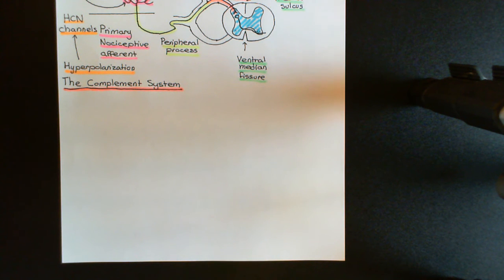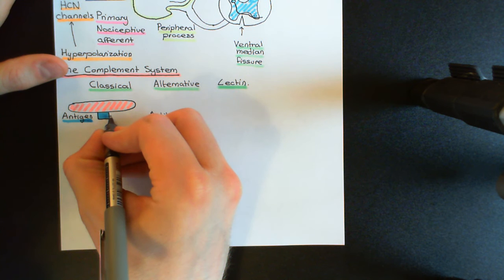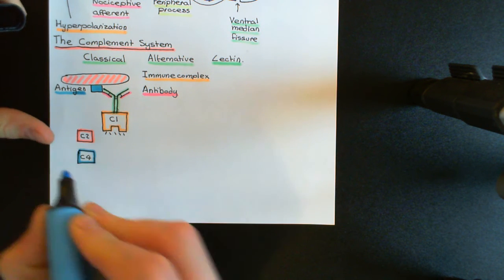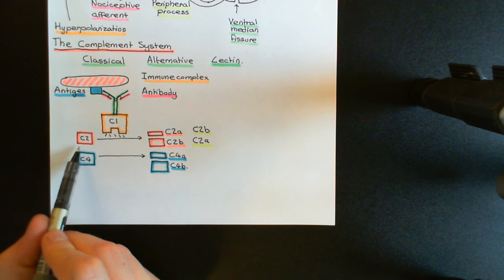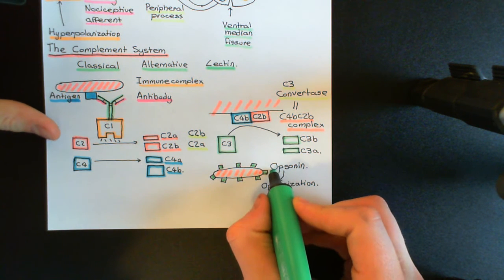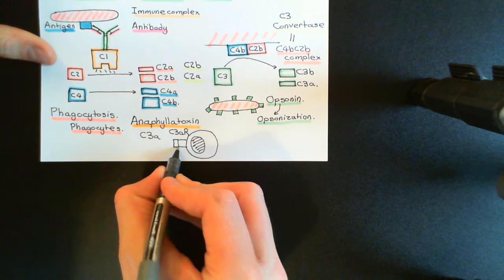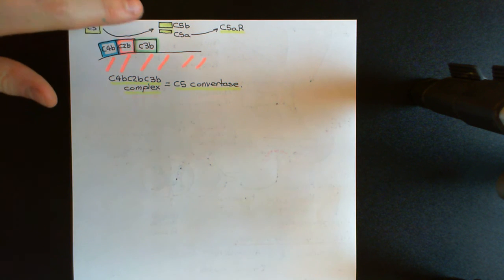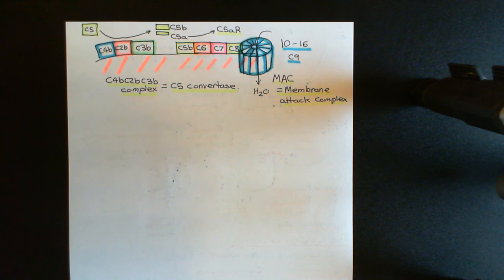The Immune System Part 5